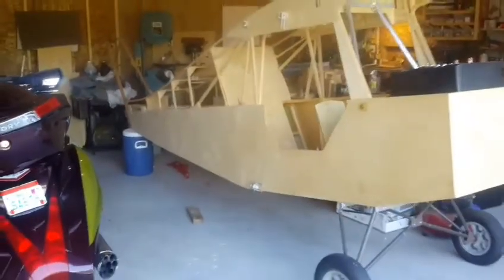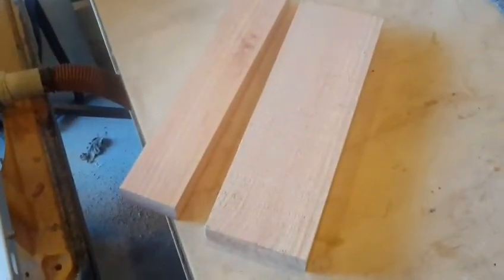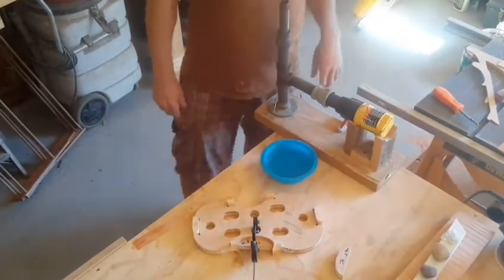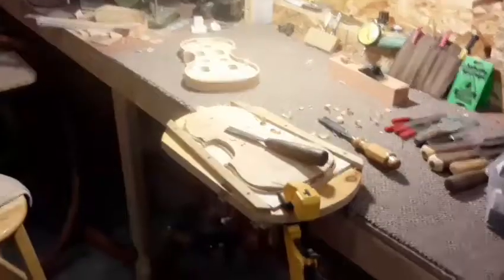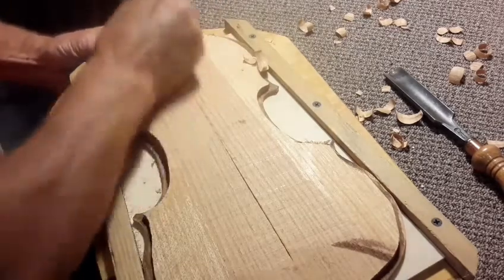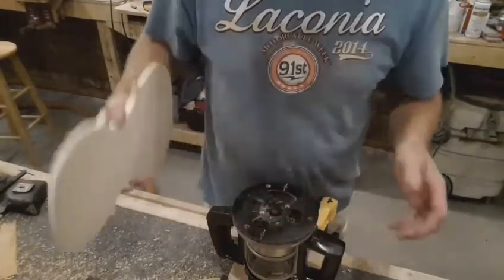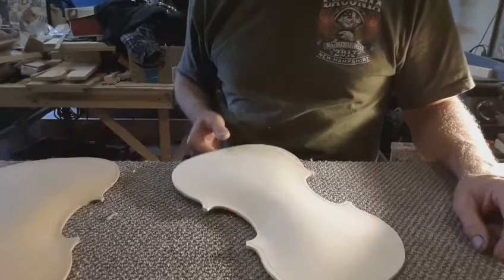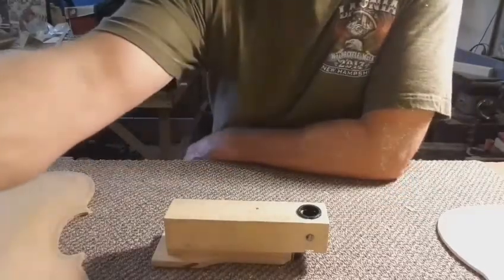The Farewell Fiddle -- part 1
We sold the home I built-- which was hard-- and have given away or sold most of our belongings. I am only taking my tools and some clothes. from NH to Tennessee! We have been busy packing, setting up our Sprinter van for traveling, and in the mean time, I am trying to complete the last fiddle! We must make several 2000 mile round trips to get our stuff moved.
We are going to be homesteading on a 15 acre piece of land in northeast TN.  This is part 1 of making my last NH fiddle